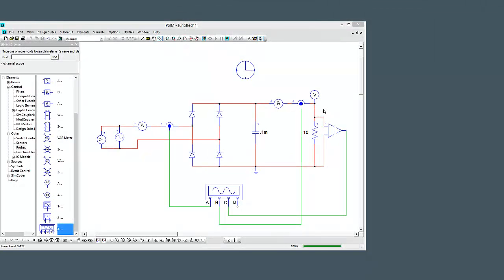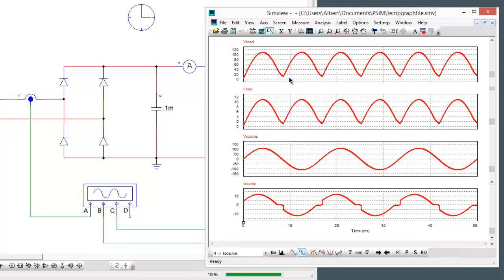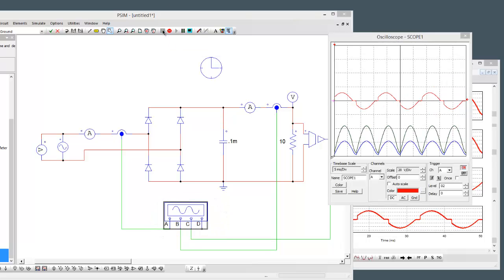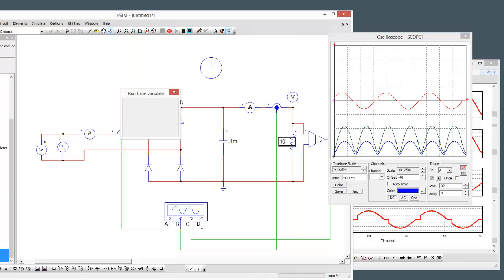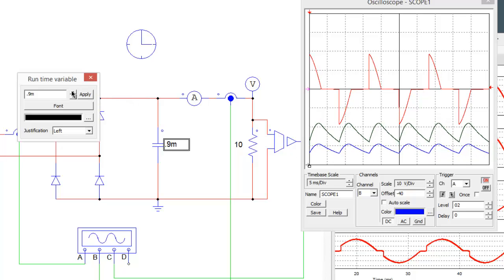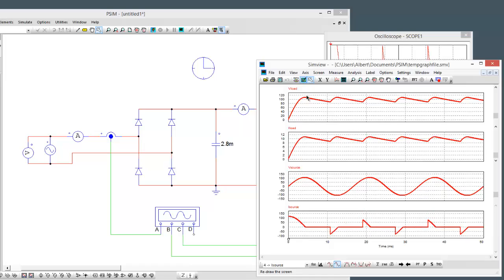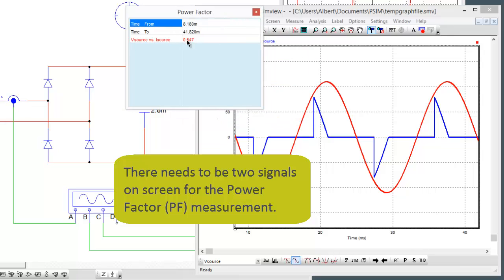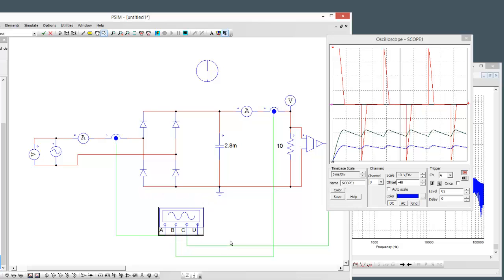Using PSIM free run mode & runtime variables with a full bridge rectifier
A full bridge rectifier is analyzed with PSIM using free run mode and runtime variables.  Free run mode allows a user to run a PSIM simulation and vary components of the simulation much the same as one would on the test bench. Runtime variables allow users to change element attributes during the simulation without restarting.